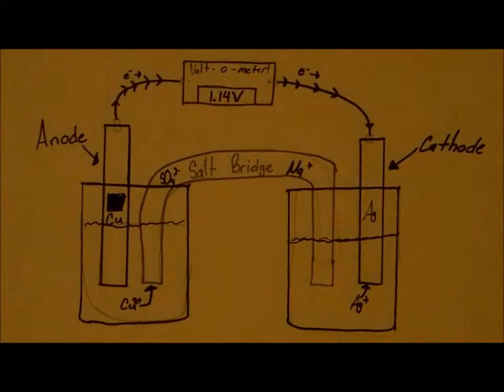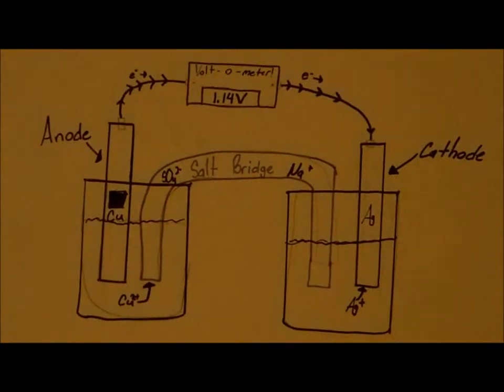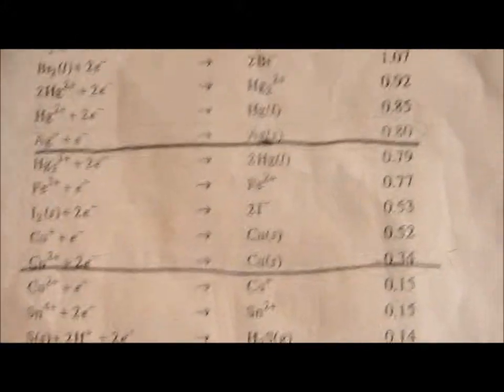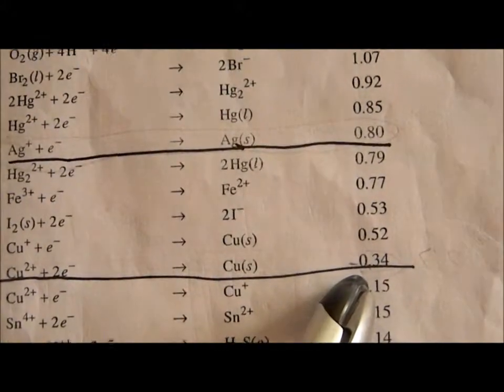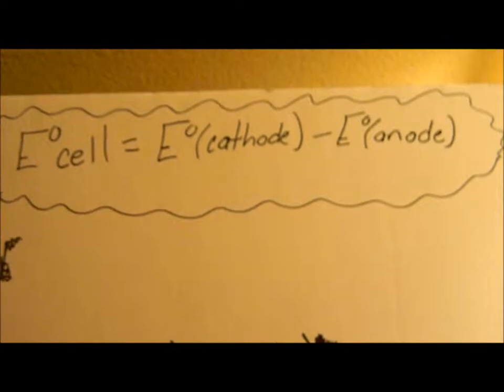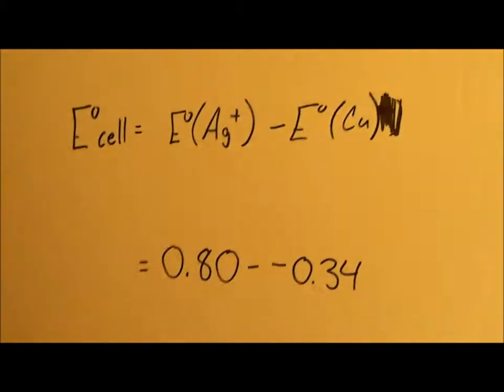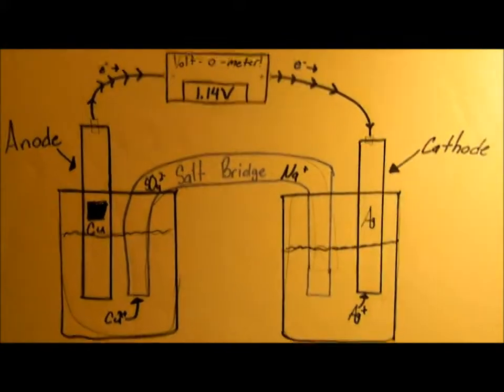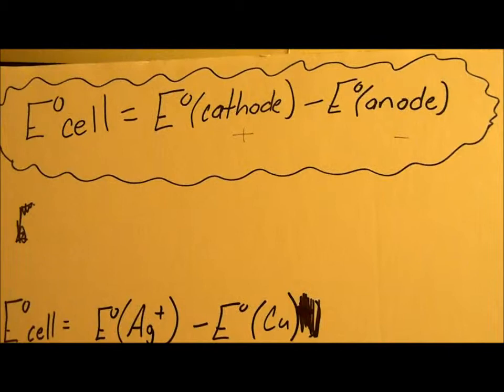AP. Chemistry Cell Potential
Video giving an explanation of a section (Cell Potential) of Electrochemistry.